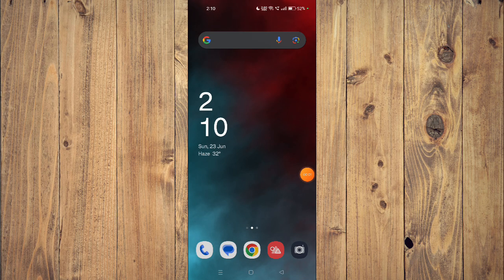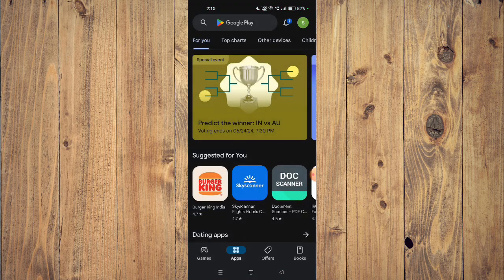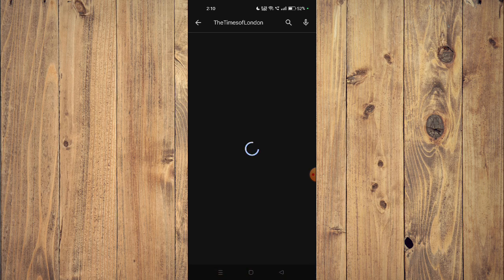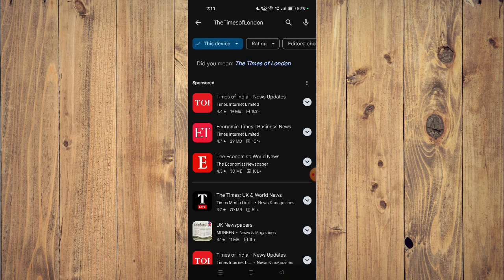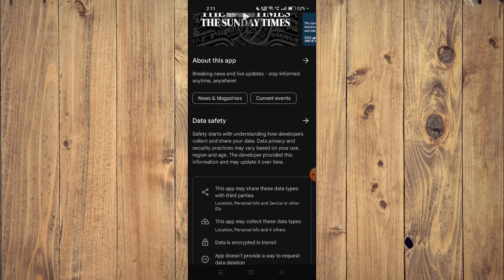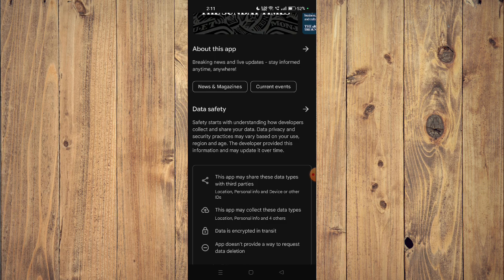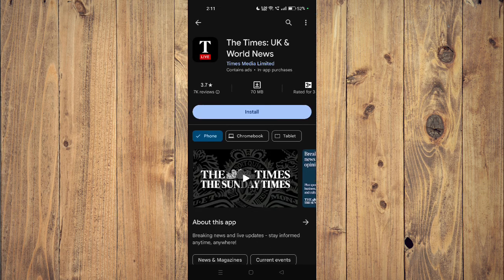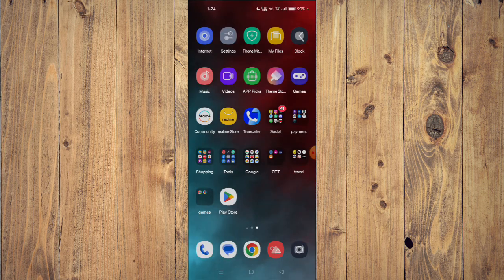✅ How to Download and Install The Times of London App (Full Guide)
In this video, we provide a comprehensive guide on how to download and install The Times of London app on your device. Follow along to successfully set up the app.

Key Learning Points:
 • Step-by-step download process
 • Installation tips
 • Initial setup